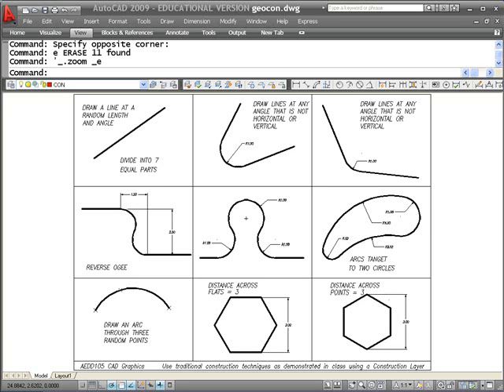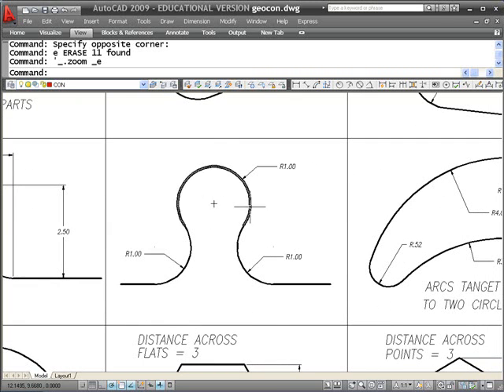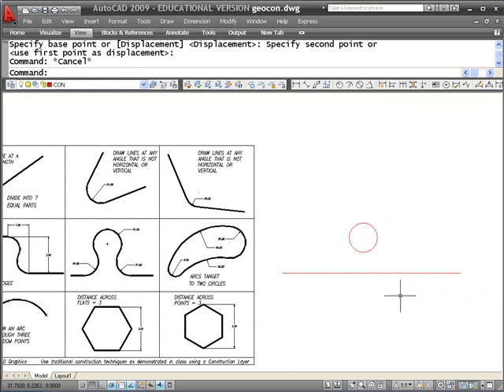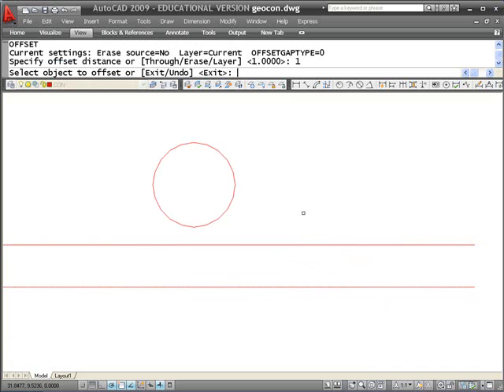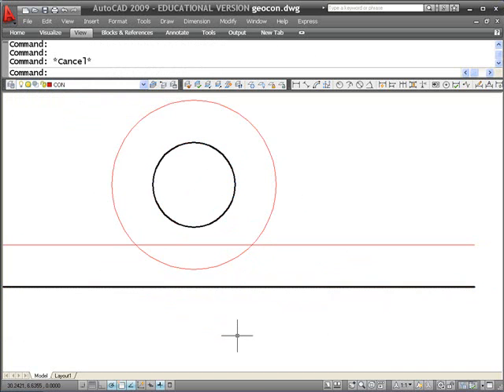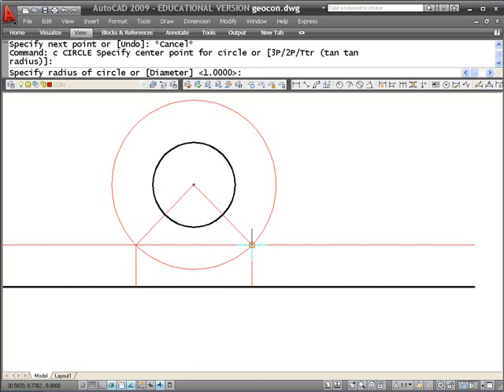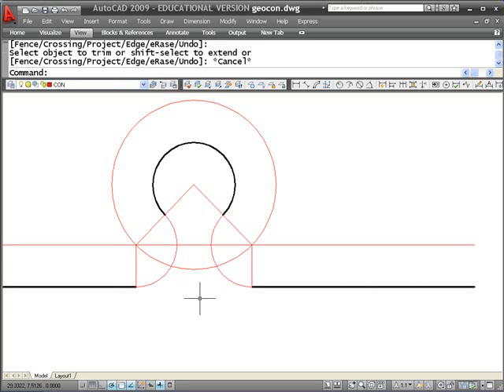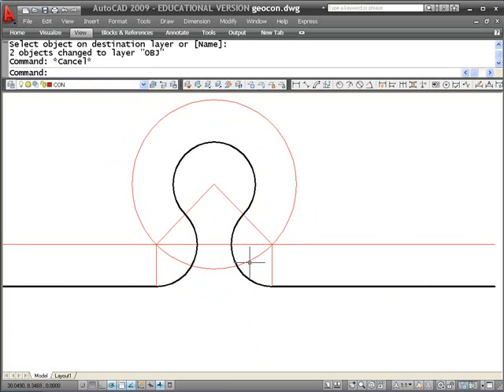GeoConTanArcArcLine.wmv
Assignment 3 Geometric Construction- Creating two arcs that are tangent to a given arc and line AEDD-105 CAD Graphics